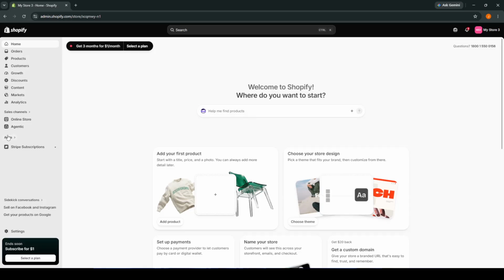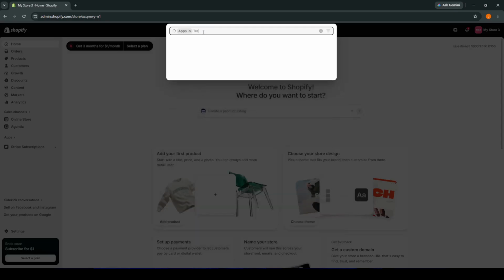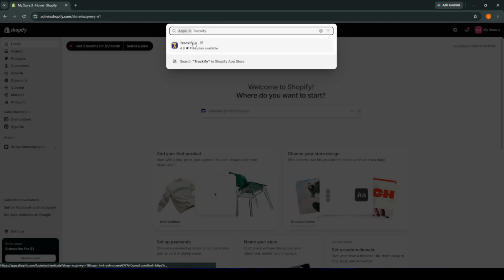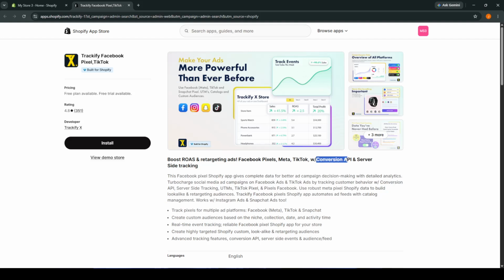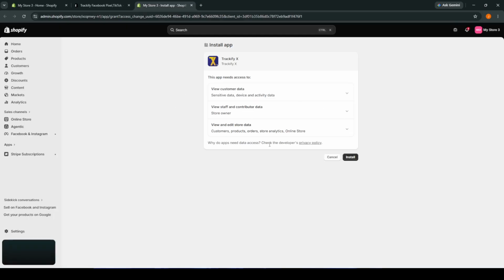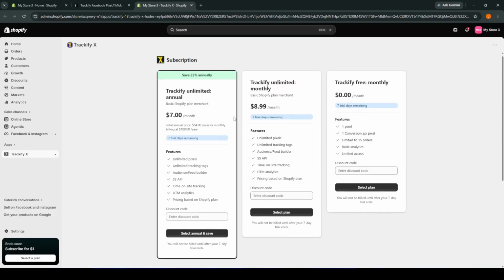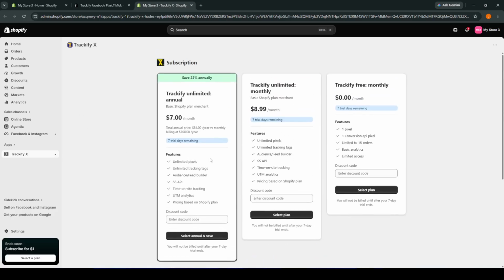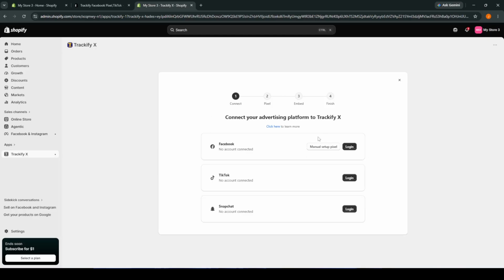How to Set up Conversion Api For Shopify [2026 Quick Guide]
Learn how to set up Conversion API for Shopify in minutes using a step-by-step setup. You’ll configure events, connect your Shopify store, and validate tracking so conversions flow correctly. This guide uses Conversion API and Shopify repeatedly, with practical tips for Meta and Google. Search phrases include shopify conversion api setup and troubleshoot conversion api.